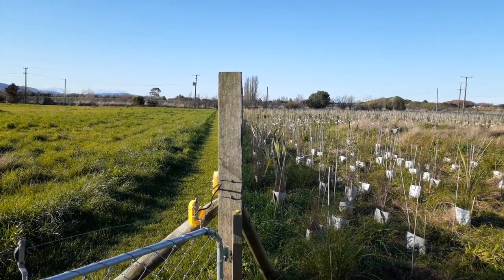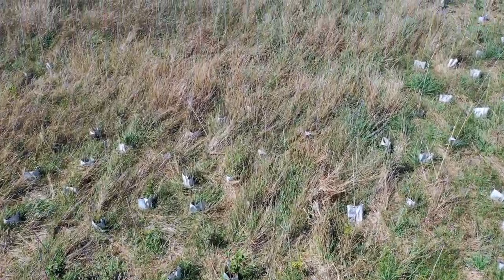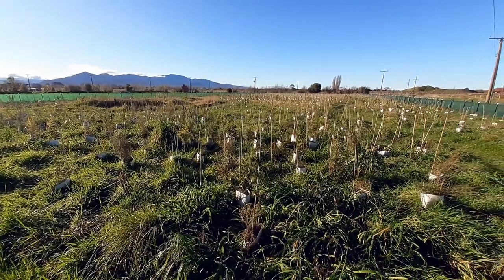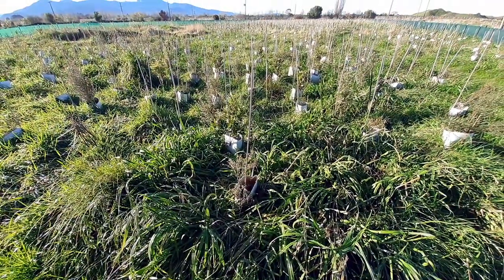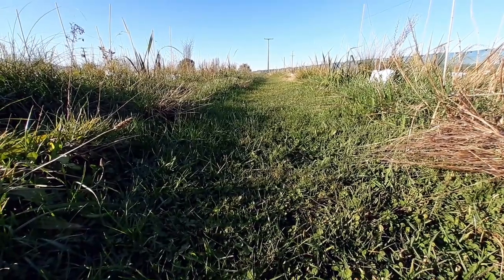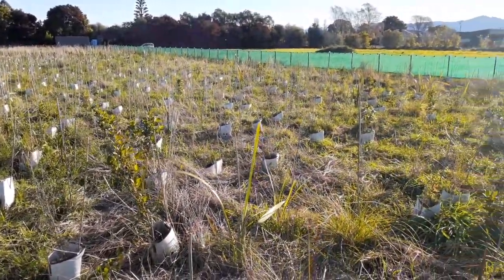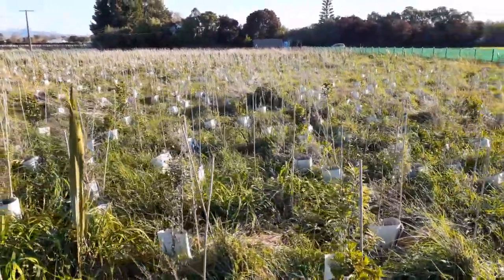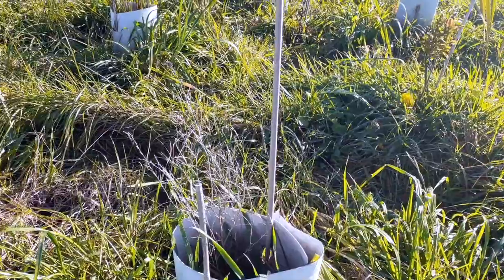1 Year Old Reforestation Project in Aotearoa New Zealand!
Oh, how time flies! Here's an update about our 1 Year Old Reforestation Project in Aotearoa New Zealand. Planted in July 2023, an extremely dry growing season later, most plants are still alive!

Key moments:
0:00     Intro
0:12     Plants released from grass
1:15     Quick side note: check the playlist for all the videos
1:27     Update with regards to the water situation
2:01     Update about plant losses over the past year
2:41     Dead plants
3:24     Future videos

The plan is to grow a very high density of native trees, shrubs and grasses indigenous to Aotearoa New Zealand. Planting NZ natives directly into a grassy paddock.

The majority of the plants (±5000) have been planted in the winter of 2023. Directly into the grass, with only a sleeve and/or sheep wool as mulch. High density planting of New Zealand natives for maximum impact and quick results. Plant-and-forget style.

A BIG THANK YOU To everyone at Koru Native Wildlife Centre!